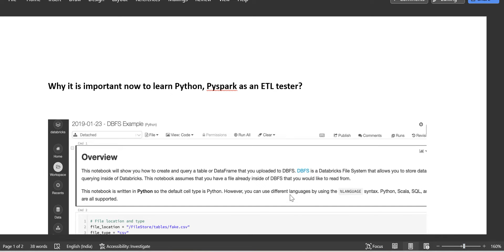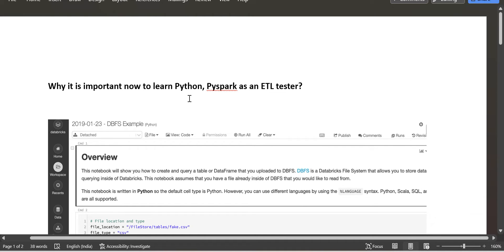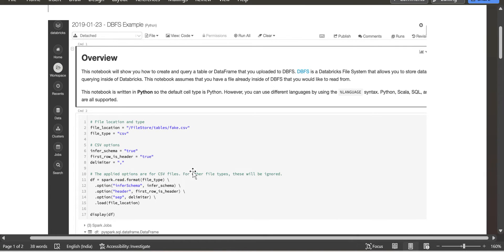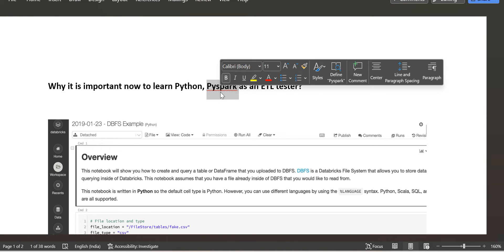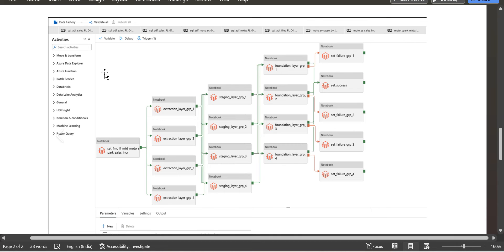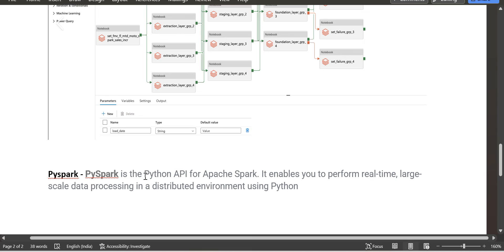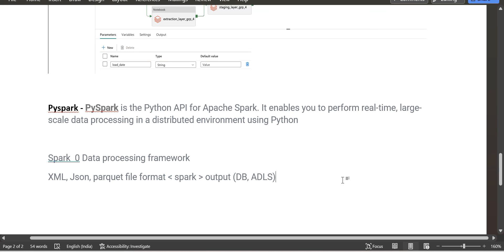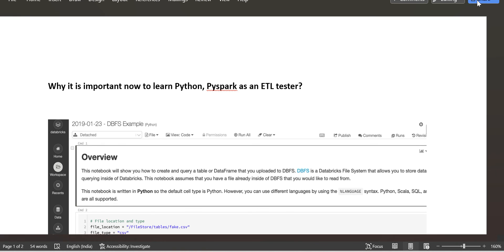Python Pyspark Why it is important to learn for ETL testers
Python Pyspark Why it is important to learn for ETL testers @testerhoon28

Pyspark - PySpark is the Python API for Apache Spark. It enables you to perform real-time, large-scale data processing in a distributed environment using Python

Spark  is a Data processing framework